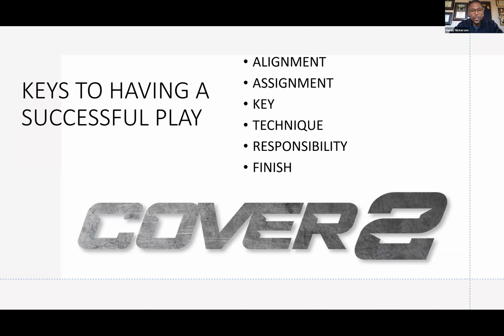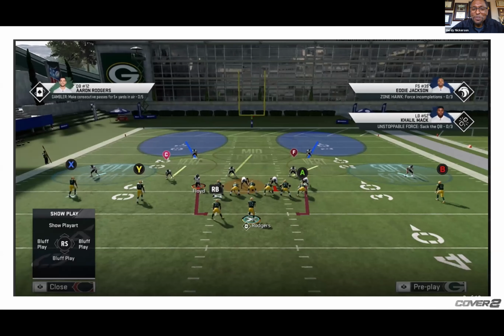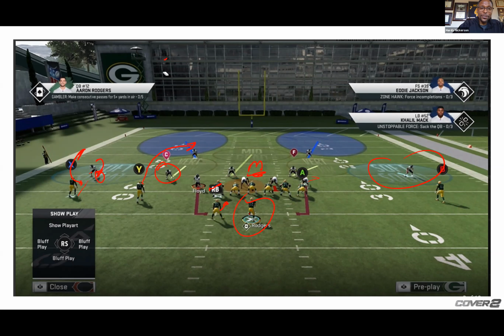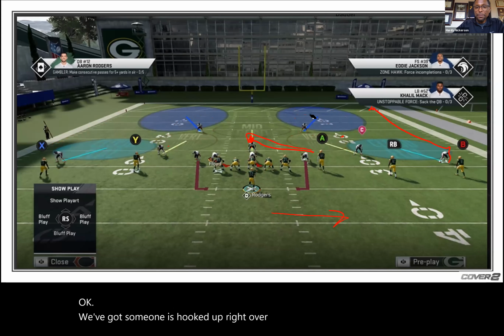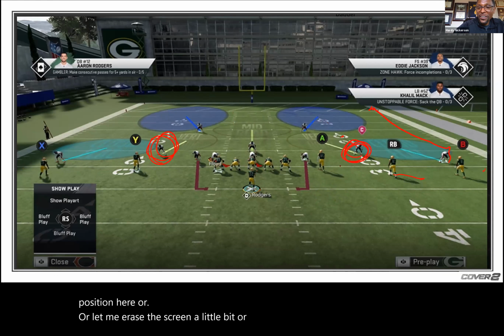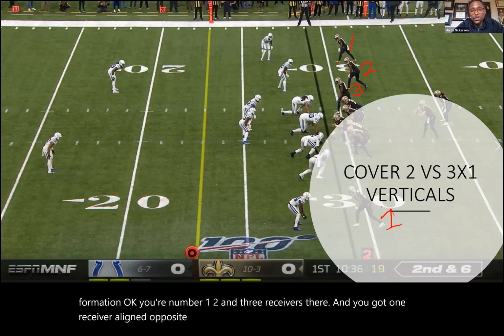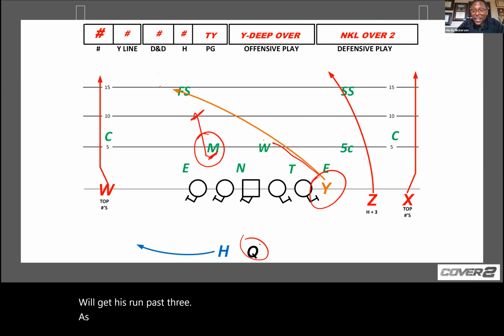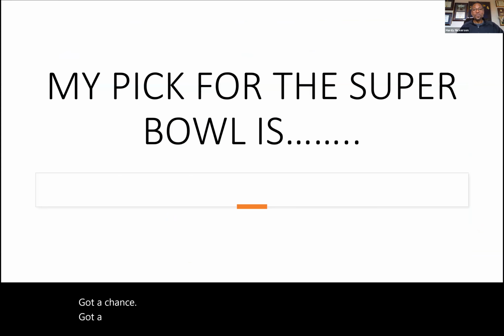Cover 2 Guru Football with Hardy Nickerson - KNOCK OUT COVER 2 BEATERS VS. VERTICAL ROUTES (S1E1)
Cover 2 helps defend against the Spread Offense.

But using it effectively depends on understanding and beating the so-called Cover 2 Beaters. I should know - I am one of the architects of the famed and feared 'Tampa 2' defense of the Tampa Bay Buccaneers! If you're a coach, player, or just a student of the game, this webinar is a must view if you want to learn the sport and raise your game! We'll see you at the clinic!

Hardy Nickerson is a former 5 time NFL Pro Bowl and 4 time All Pro Linebacker. He played for 16 years in the NFP with the Pittsburgh Steelers, Tampa Bay Buccaneers, Jacksonville Jaguars, and the Green Bay Packers, and was one of the most dominant defensive players in the NFL. After his time in the NFL, he because a coach, and because a successful coach at every segment of football - from Youth League to High School, and College to Pro.

Cover 2 Guru is Coach Hardy bringing his knowledge and experience to a new generation of coaches, players and fans through webinars, coaching clinics, workshops and one on one discussions.

Follow Cover 2 Guru on Social Media!